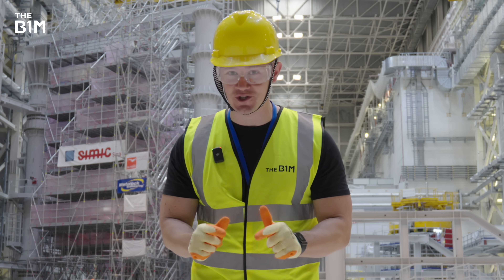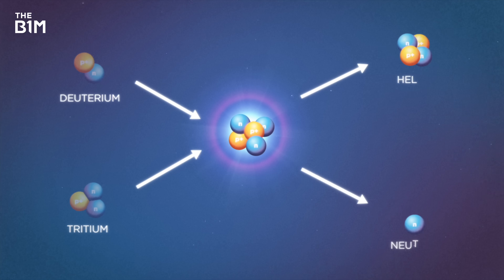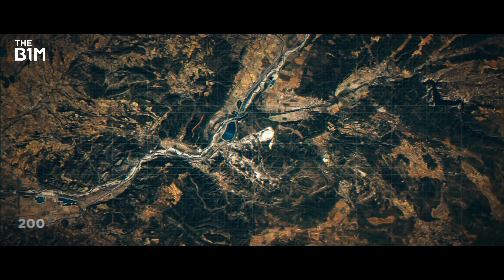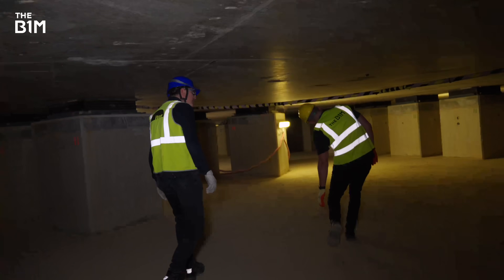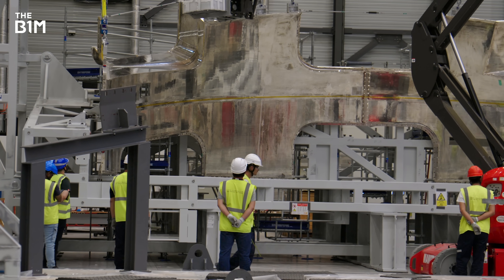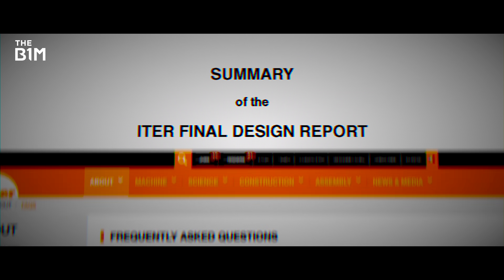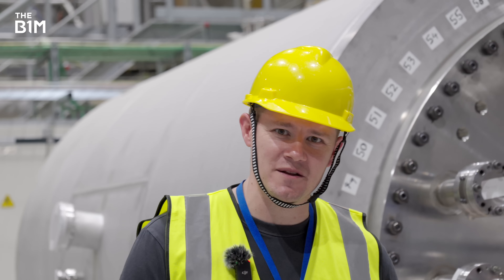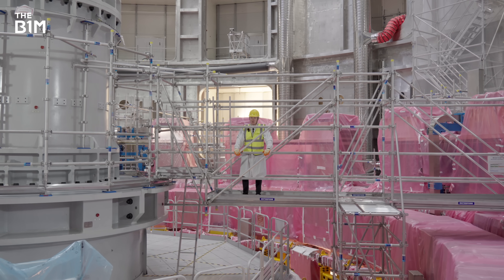This is The World's Most Complex Construction Project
The epic story of the largest nuclear fusion reactor ever built.
See how Procore is connecting everyone in construction on a global platform

Additional footage and images courtesy of ITER Organization, Al Jazeera, Arirang News, CBS Philadelphia, DW News, Encyclopedia Britannica Films, Ferrovial, Jan Michael Hosan, Lawrence Livermore National Laboratory, MPI for Plasma Physics, Procore, Ronald Reagan Presidential Library, RSWilcox/CC BY-SA 4.0, The Guardian and WGBH.